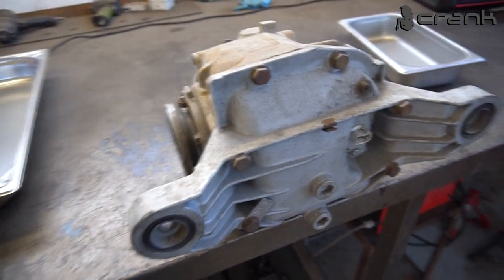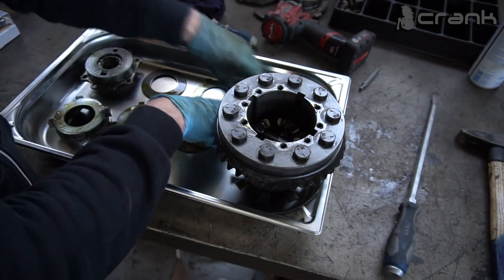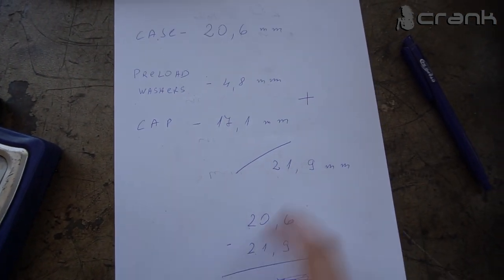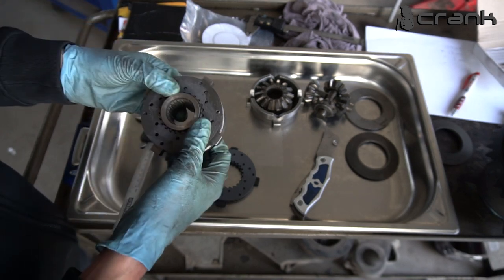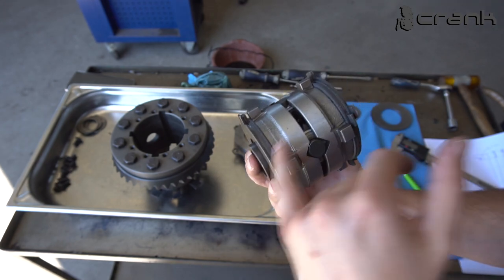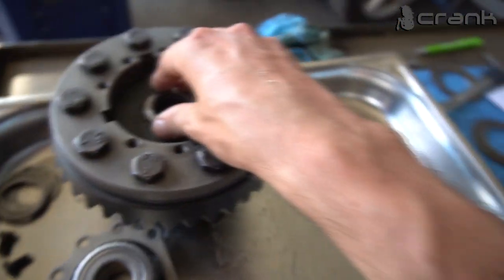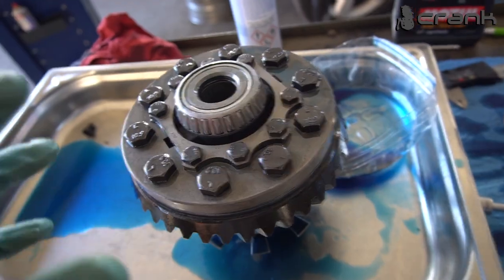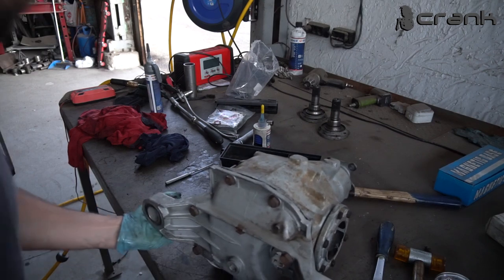Differential Rebuild LSD Type 188 mm BMW E36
In this video, I'm going to attempt to repair my rattling rear LSD differential. I'm using the good old type 188 mm limited slip differential. The differential is after rebuild, but for some reason is giving me some hard times. I'm going to measure the backlash btw the crown gear and the pinion. After that I will check the condition of the friction discs inside the differential case. In the end we going to have the biggest struggle, measuring and trying to bring all the clearances inside the case in specification.

Car specs: BMW E36 328i

CRANK